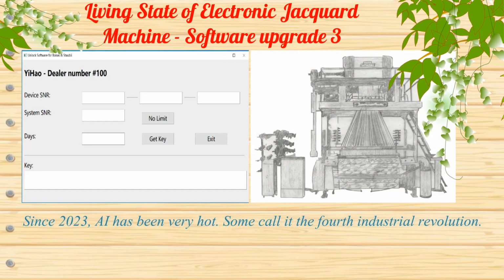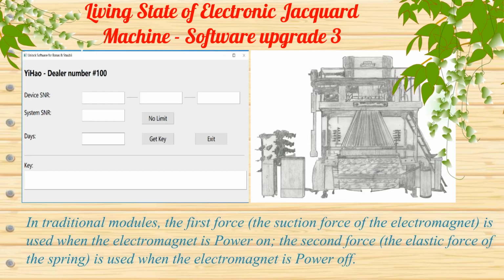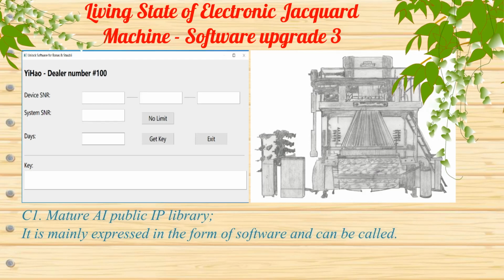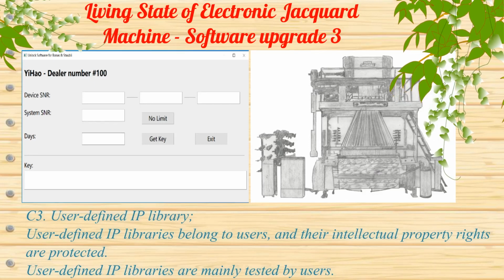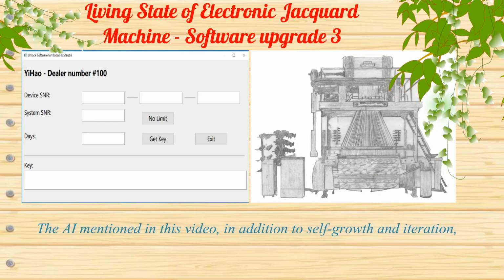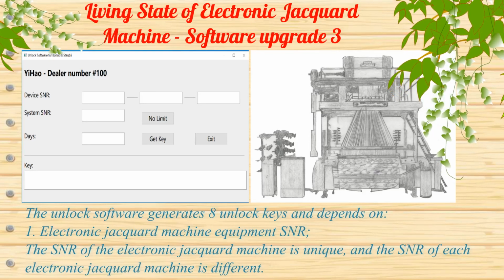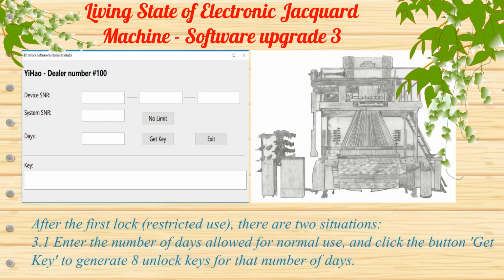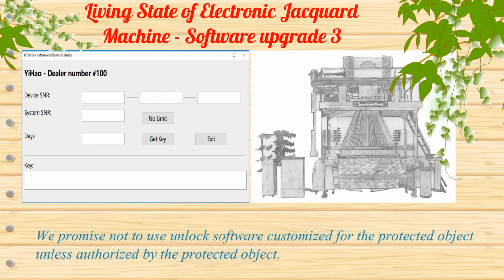Living State of Electronic Jacquard Machine - Software upgrade 3